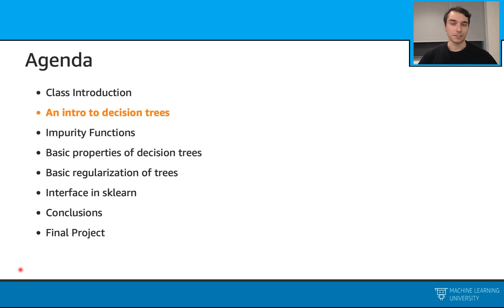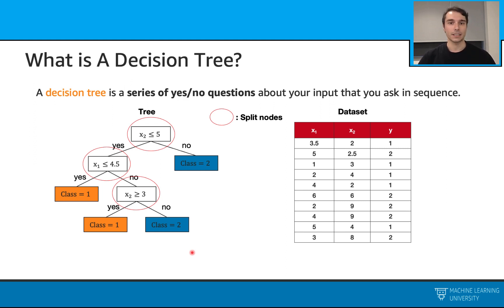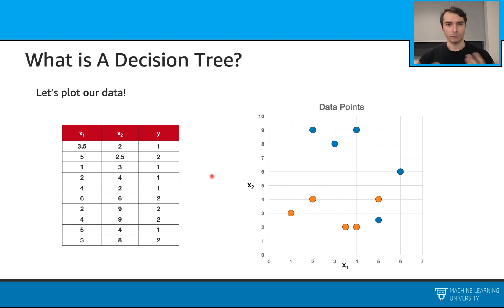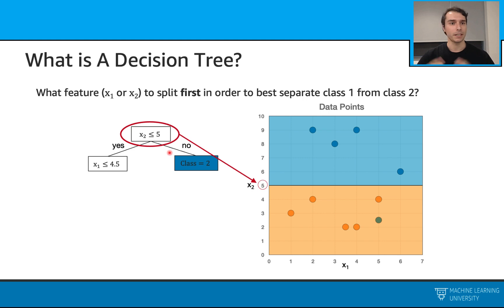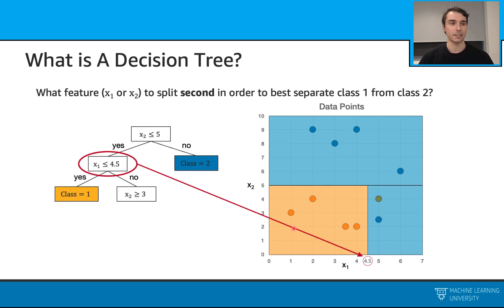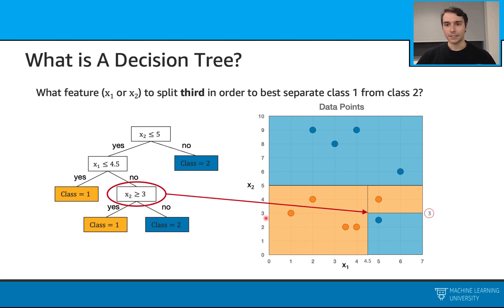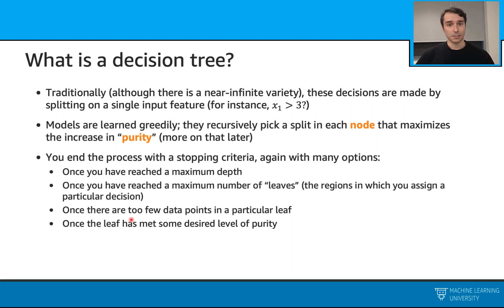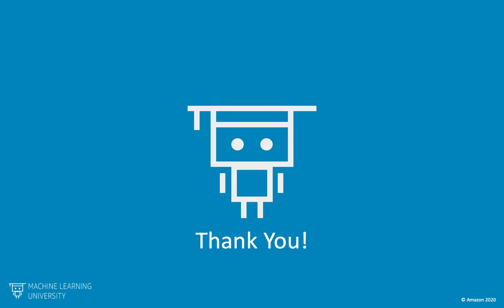DTEL1 - 3 Introduction to Decision Trees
PREVIOUS DESCRIPTION: We will learn how to build a decision tree in this video. We will go over the general tree structure learning split and leaf nodes. Then, we will use an example dataset and build our tree from scratch. Here, we will also make an introduction to impurity concept, but details will be explained in the next video. Slides, notebooks and datasets are available on GitHub